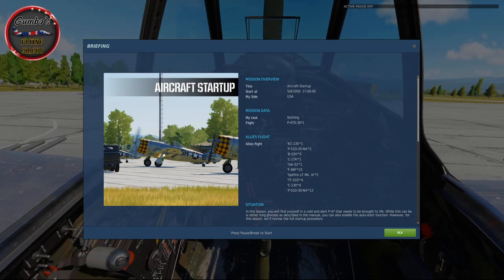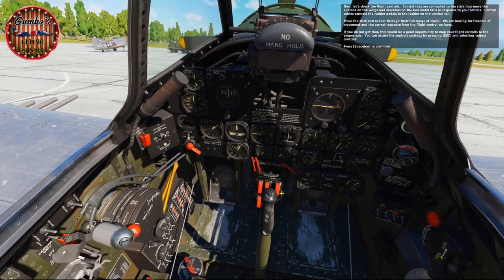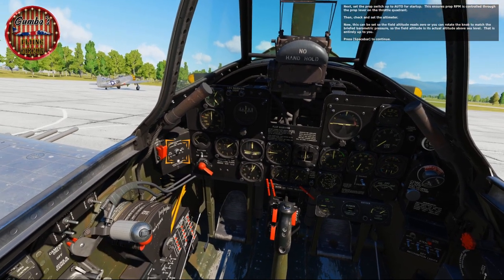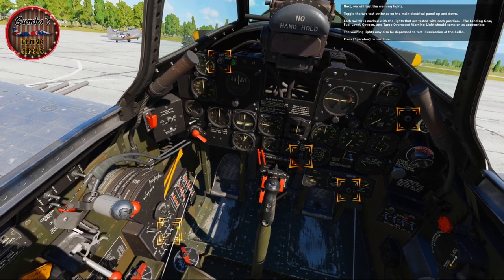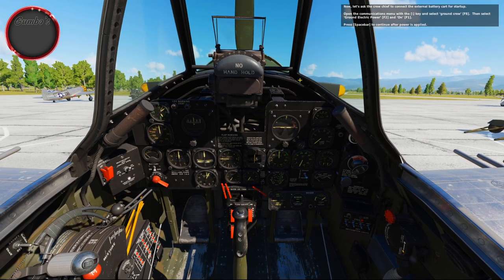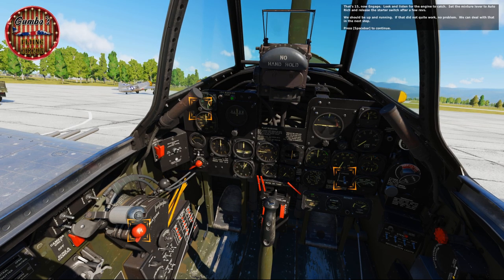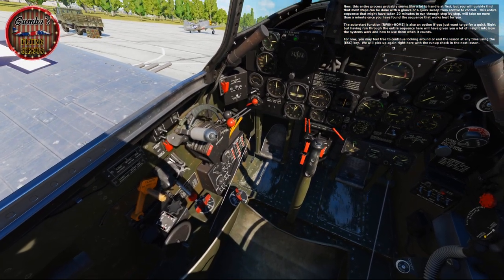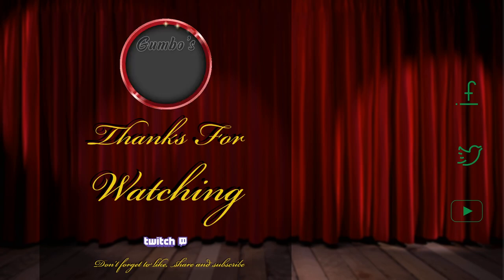DCS P-47D-30 Thunderbolt - Training Mission 2 - Engine Startup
Starting to learn the new DCS P47D Thunderbolt module.  Running through the in-game, free training missions that come with the P-47 module.  Engine startup.  Let's get learning

Aircraft: Eagle Dynamics P47D Thunderbolt
Map: Caucasus
Settings: Very High
PC: 2700x, RTX 2080 OC, 32GB 3200 Ram, SSD, TM Warthog and Rudders
Format: 1080p 60FPS
Sim: DCS World 2.5.6
Logo and Animations: Saber
Voice Artist: Dolly

website (the "Service") is for general information and entertainment purposes only.
Gumbo's Flying Circus' YouTube Channel assumes no responsibility for errors or omissions in the contents on the Service.
In no event shall Gumbo's Flying Circus YouTube Channel be liable for any special, direct, indirect, consequential, or incidental damages or any damages whatsoever, whether in an action of contract, negligence or other tort, arising out of or in connection with the use of the Service or the contents of the Service. Gumbo's Flying Circus YouTube Channel reserves the right to make additions, deletions, or modification to the contents on the Service at any time without prior notice.
Gumbo's Flying Circus asserts that the content contained herein is original and created by Gumbo's Flying Circus.